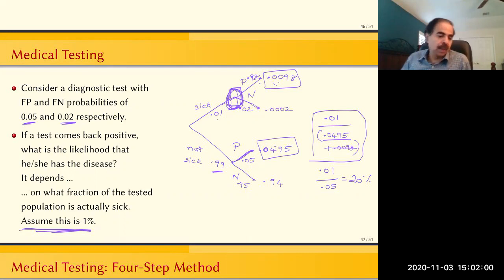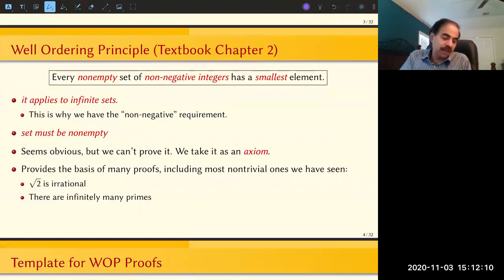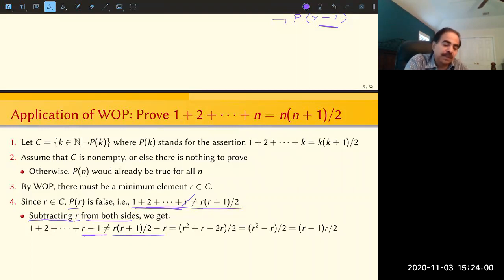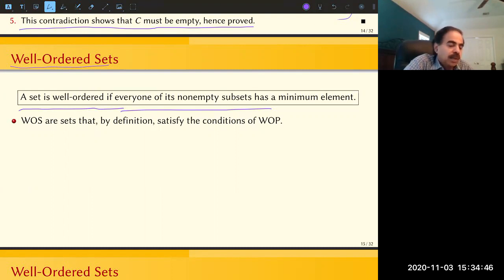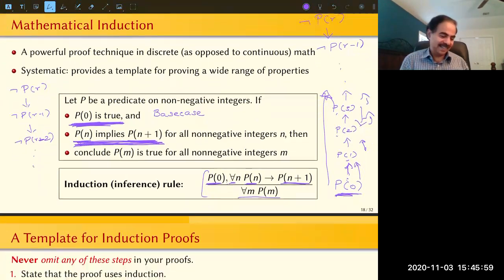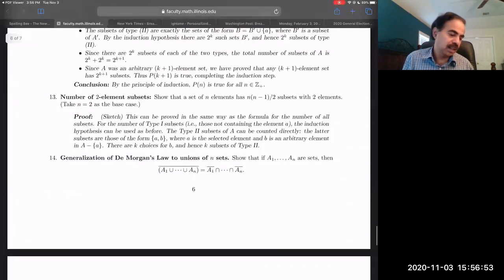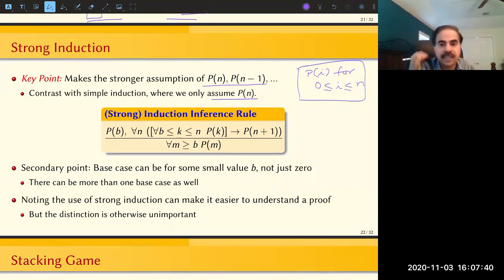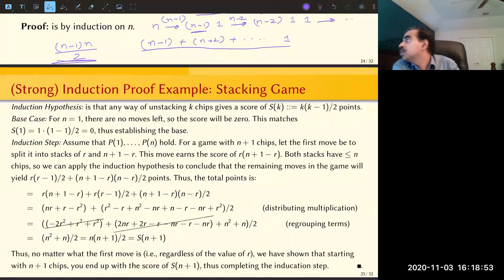Medical Testing, Proofs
00:00 Blank
08:20 Medical testing
14:35 Well-ordering proofs
46:12 Induction proofs
01:24:18 End